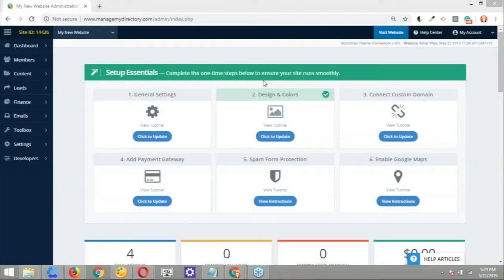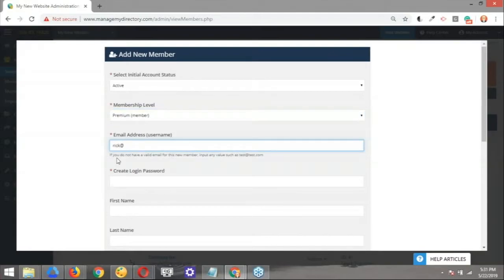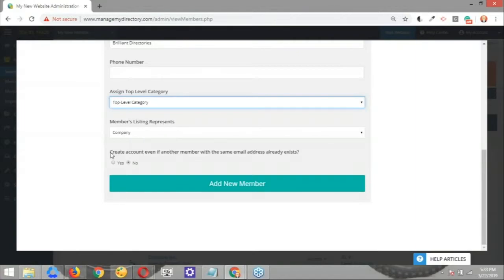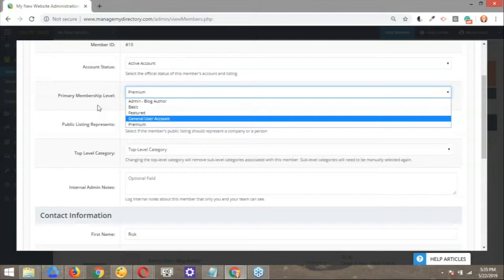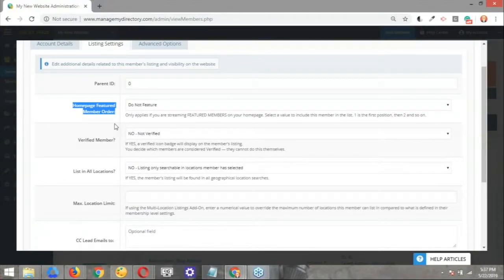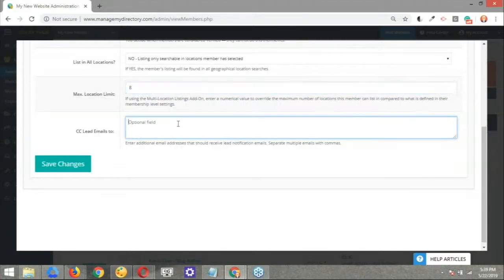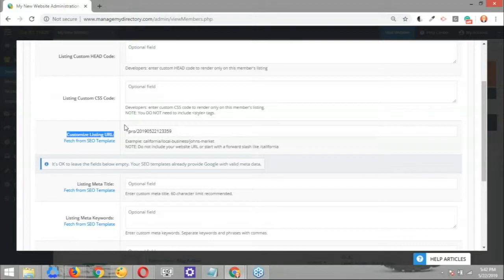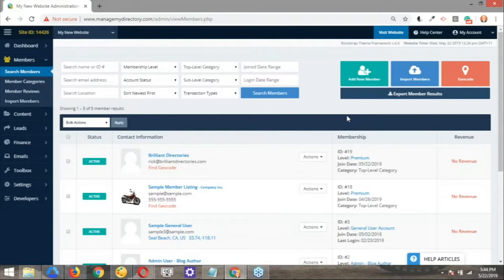How to Manually Manage Member Data Online 📂 Easily Add and Edit Existing Member Data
In this video, we’ll teach you how to manage and add member data to your BD website.

Managing your website and all of the member info is important. But you might feel that it is too difficult.
➡️ Luckily, we have this tutorial for you that shows you the fastest and best ways to add and edit member data on your BD website.
We’ll go through all the key settings and tools you can use. Learning this will save you a lot of time and give you a better ability to manage member data.
Watch the video to see the full breakdown!

💬 How often do you manage member data on your website?